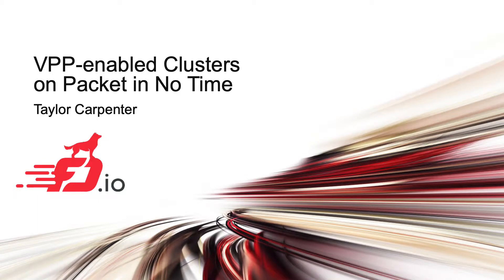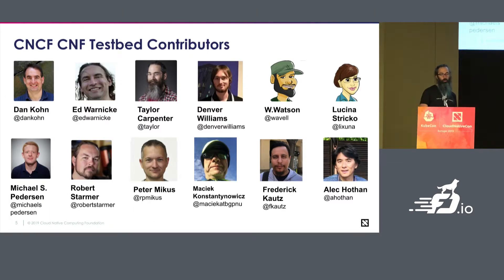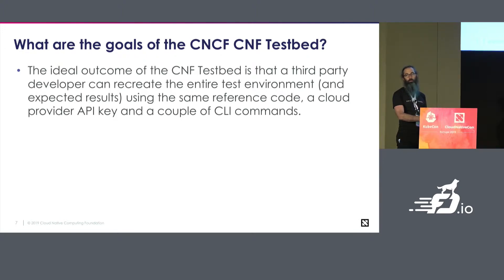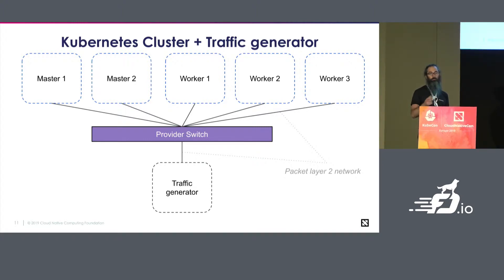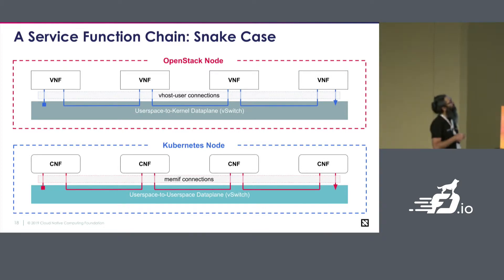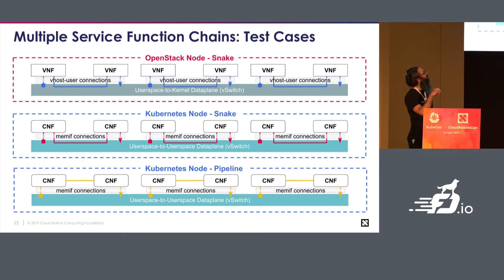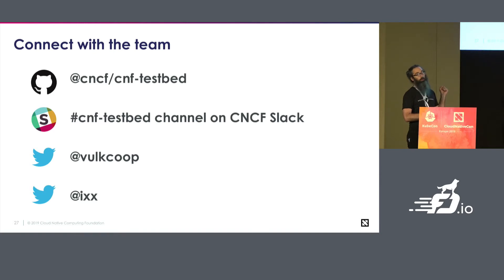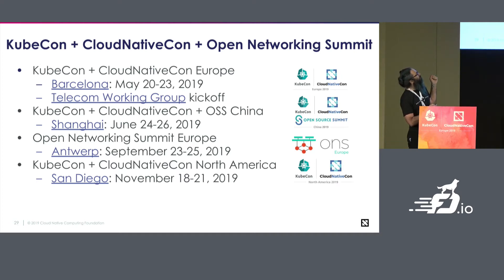VPP-enabled Clusters on Packet in No Time - Taylor Carpenter